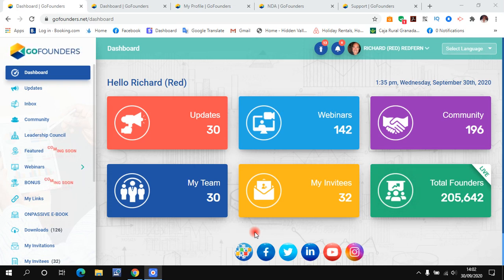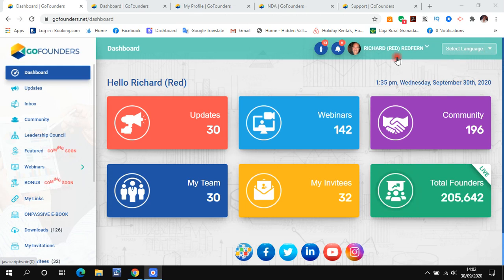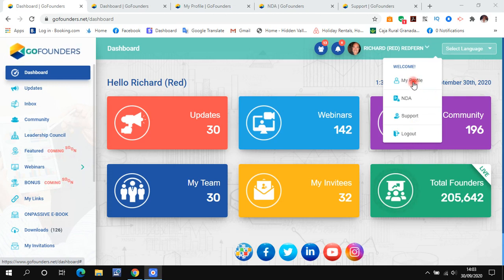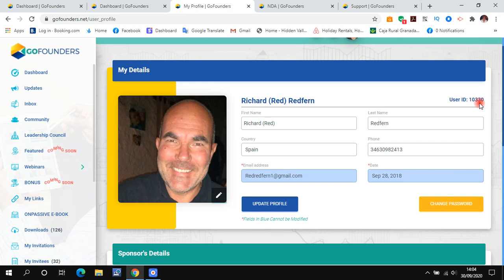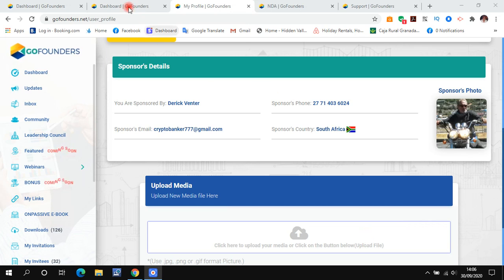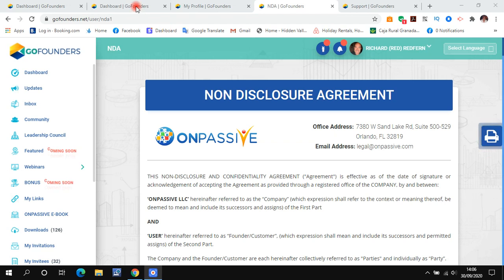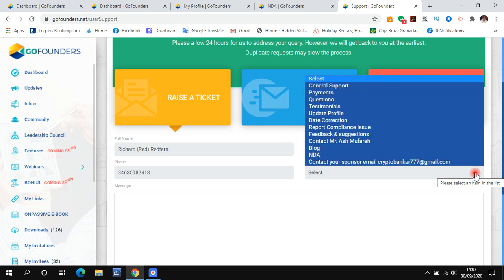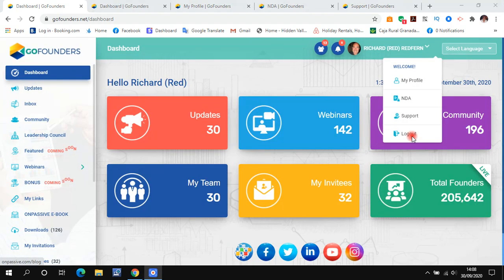Unit 2 -Getting Started